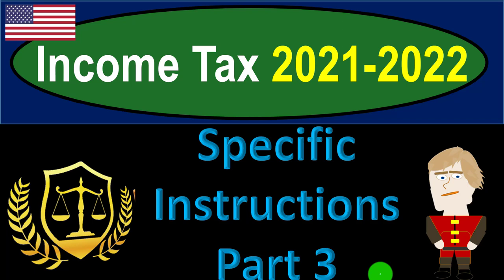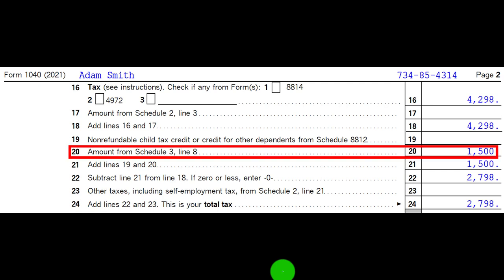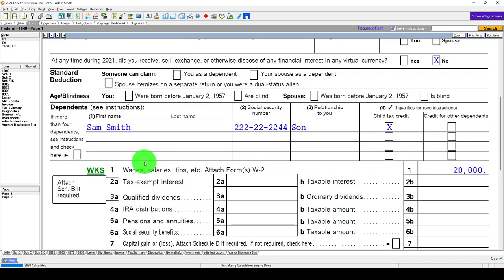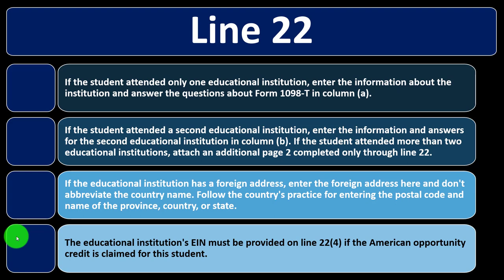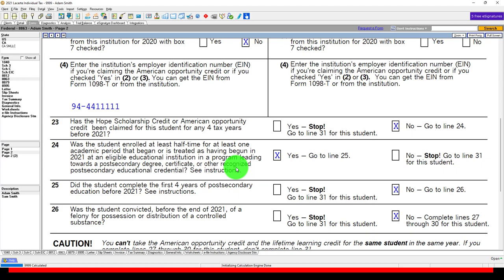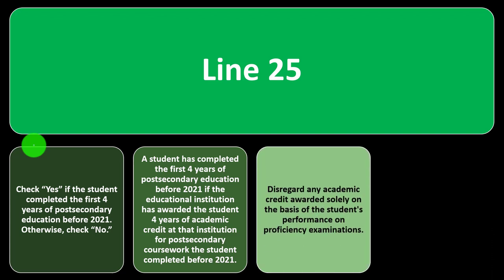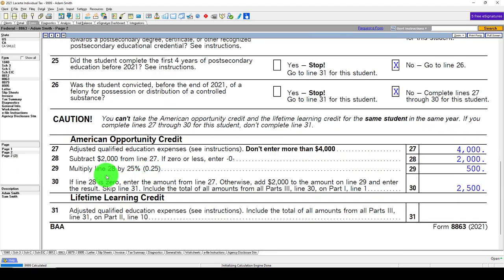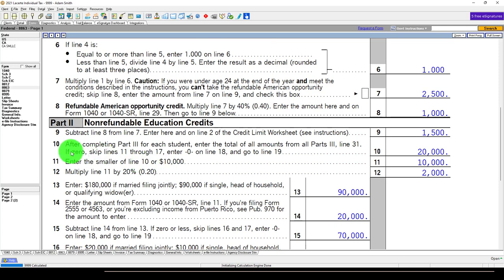Specific Instructions Part 3 8830 Tax Preparation & Law 2021 2022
Specific Instructions Part 3